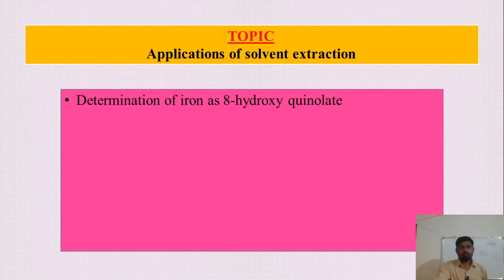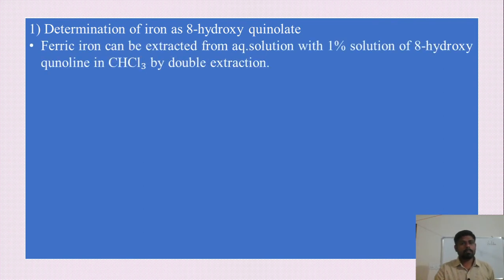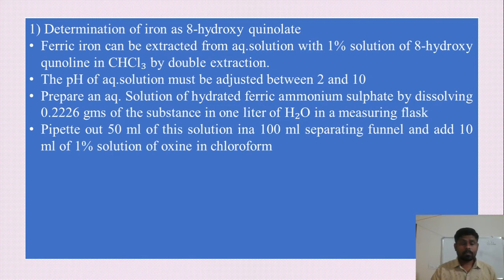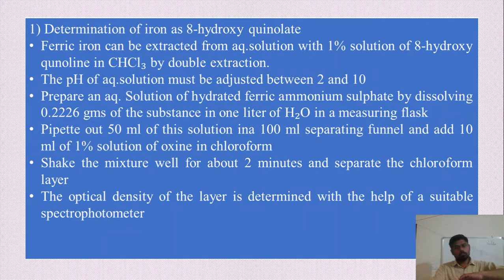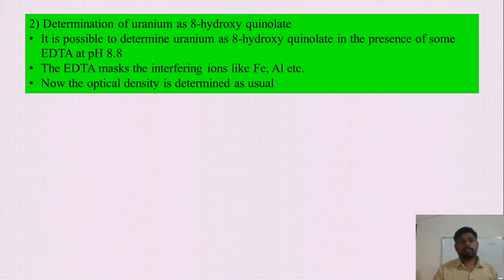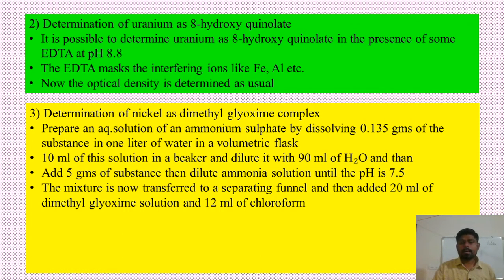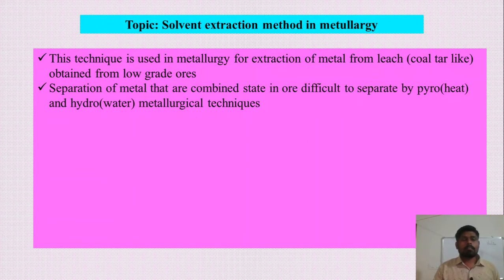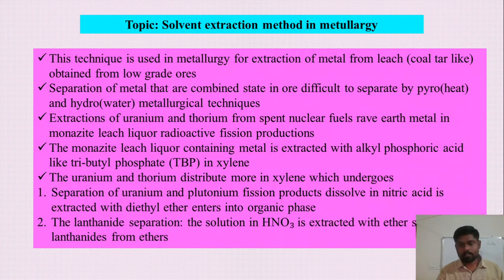solvent extraction lecture 10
This video include applications of liquid extraction and applications in metallurgy.

I use some of the figures and diagrams from different sources of google.

I utilize them only for education purpose. Those contents are belongs to their original author.
I thank you all for provided such content for use.
Your valuable feedback regarding to all my videos may help me to enhance my creativity.
I use OBS video making software for making of the videos
I understand & follow the rules and regulations of you tube channel.